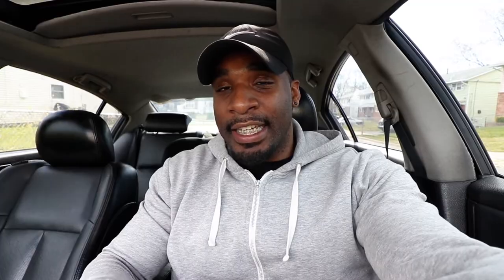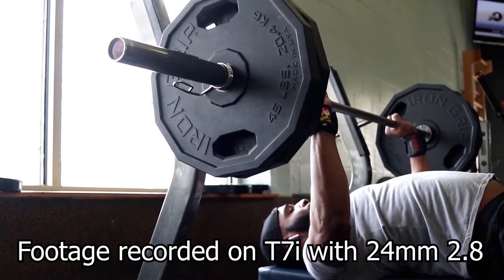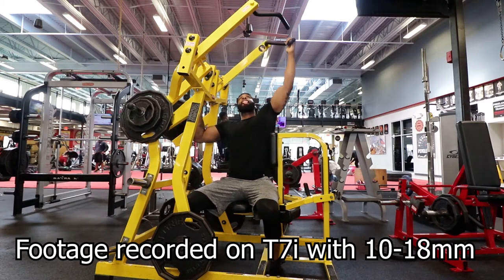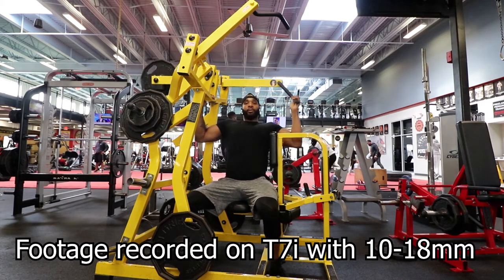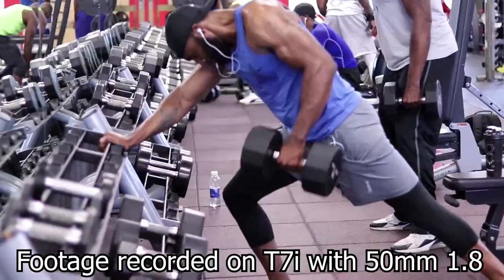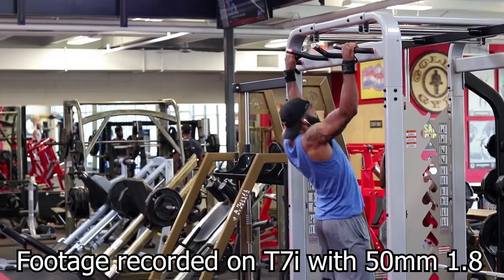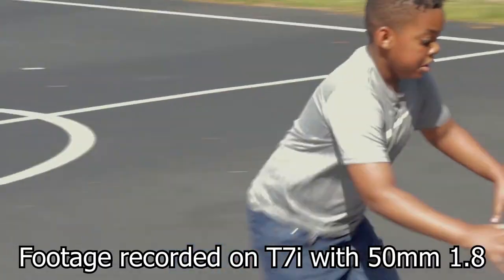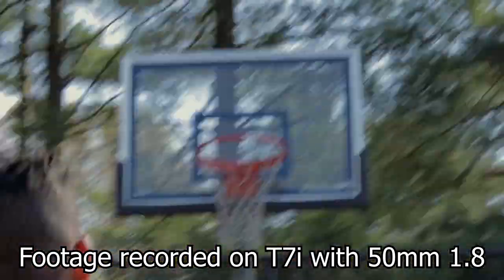How To Record BETTER QUALITY Footage With Your DSLR | Lenses Are Greater Than Cameras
Recording high quality footage with a DSLR can make your videos stand out compared to other people. But in order to record better footage with your DSLR, you need to have good quality lenses with fast apertures. In this video, I go over why lenses are greater than cameras when it comes to recording high quality workout footage.

Camera that I use
50mm and 10-18mm bundle
Vlogging lense
Vlogging microphone
In home microphone
In home video lens
Gym video lens
Home video lighting
On the go video light